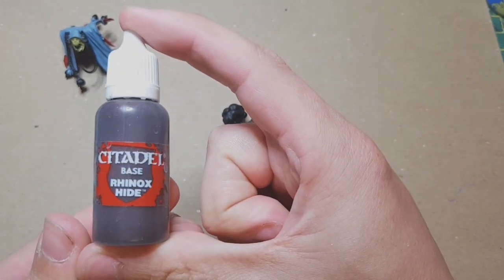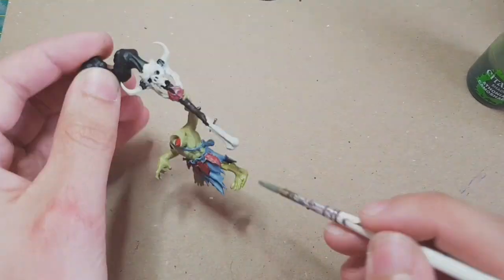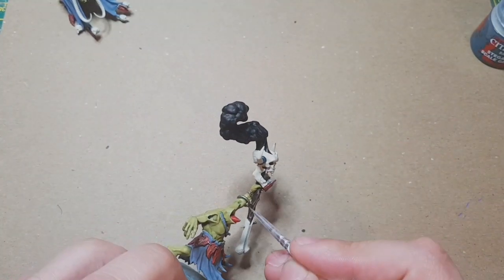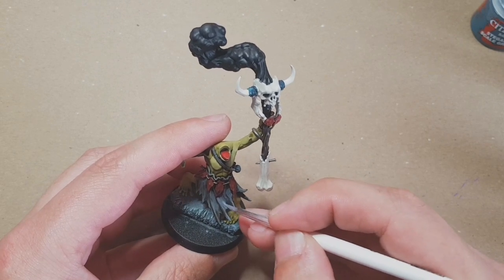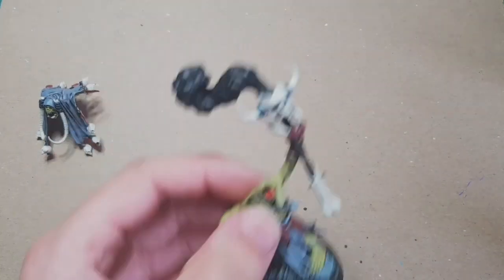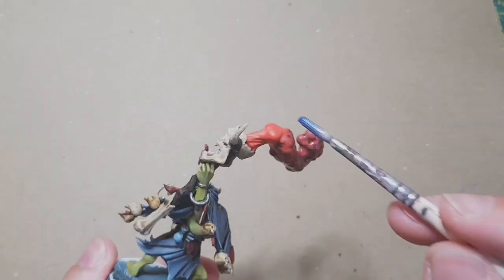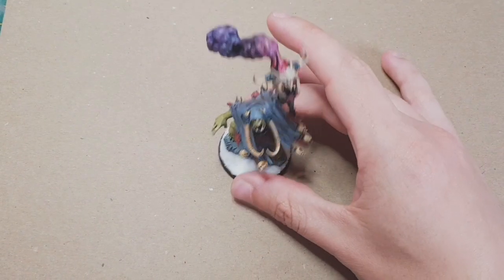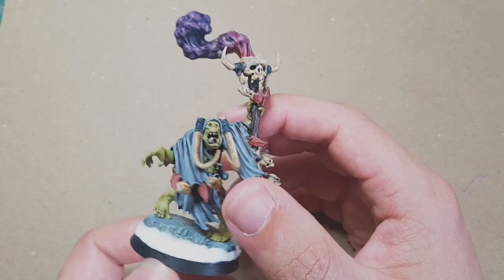Let's Paint a Weirdboy - How To Paint An Ork Wierdboy 40K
In this video I show how I paint the weirdboy shaman from age of sigmar, but to use him as a weirdboy in my 40k orks, and I tried my hand at some techniques I very rarely use